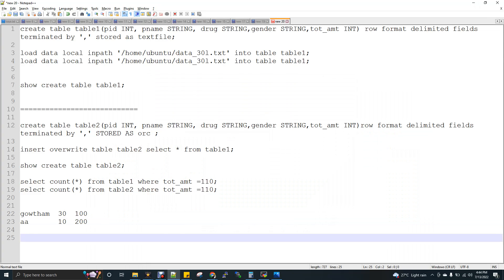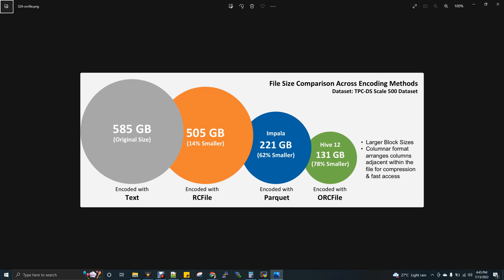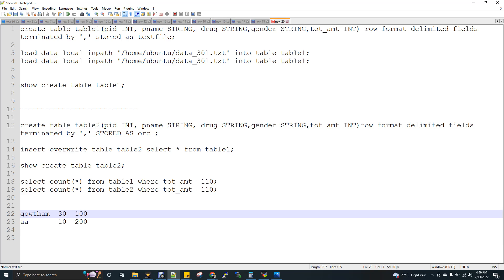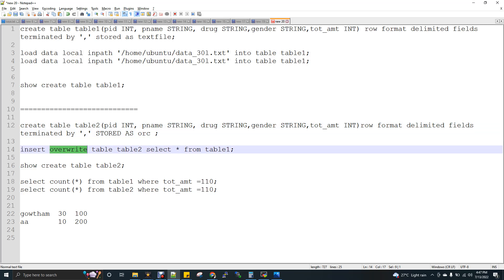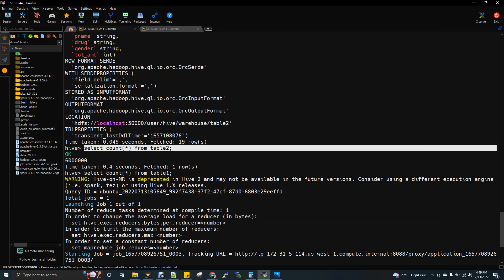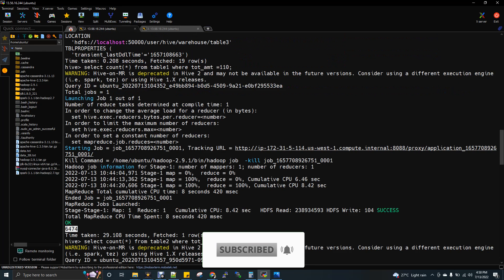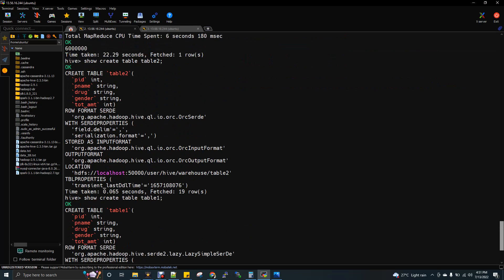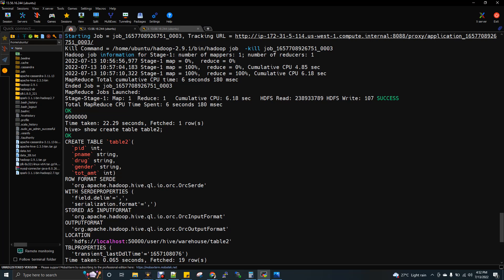Hive ORC File Format with Demo